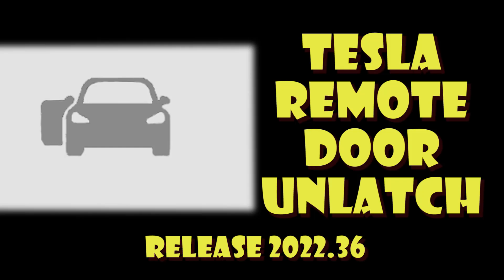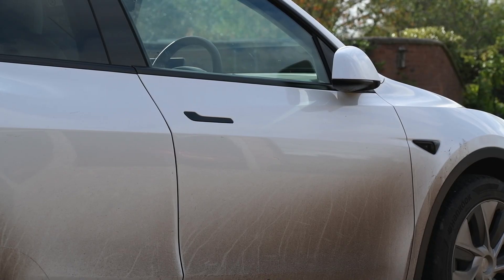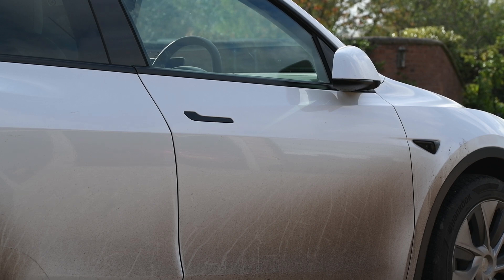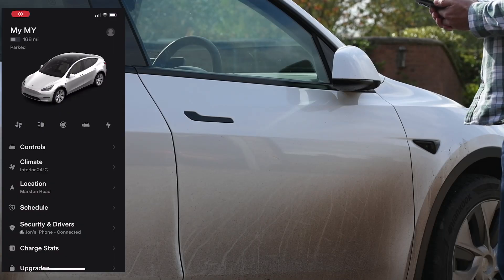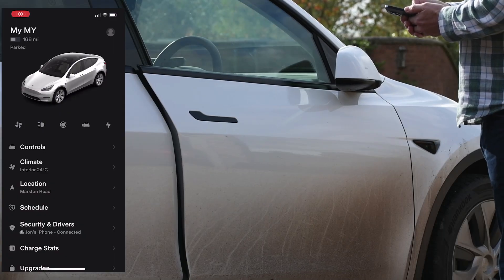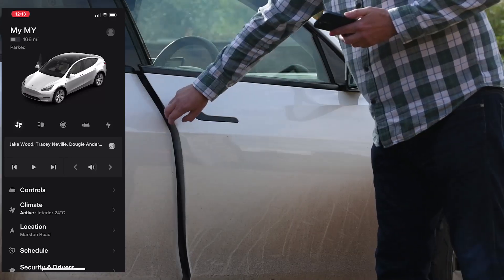Tesla Remote Door Open for Model 3 and Model Y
With software version 2022.36+ in the car and version 4.14 app on your phone you can now add a quick control that will allow you to open the door if the handle is frozen shut. The window does drop as it should, but obviously if the door handle is frozen shut, the window may also be frozen in position, so a little care might be prudent.

The phone also needs to be set up as a Bluetooth key and within range of the car, so you shouldn't be able to accidently open the car if you're not next to it.

To see the rest of the release notes for 2022.36, visit